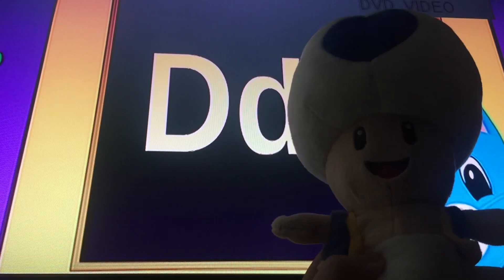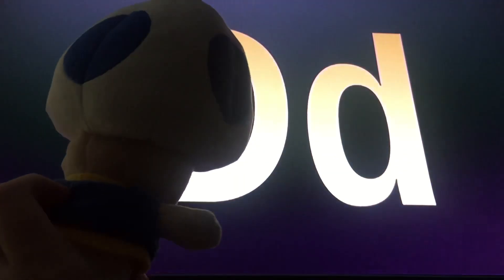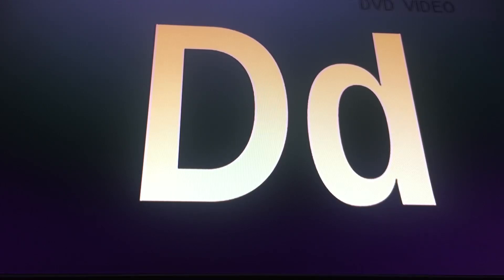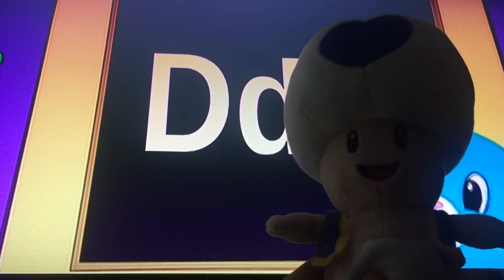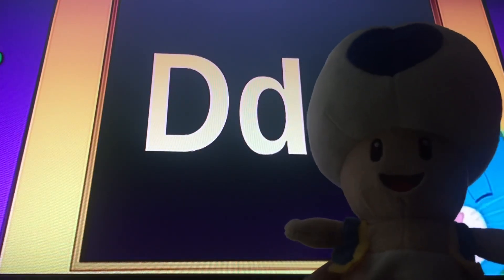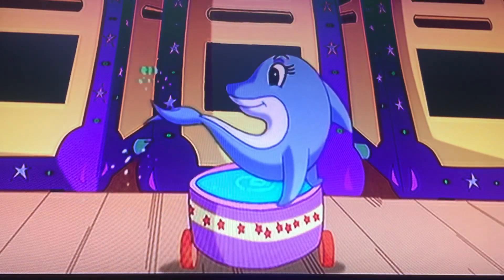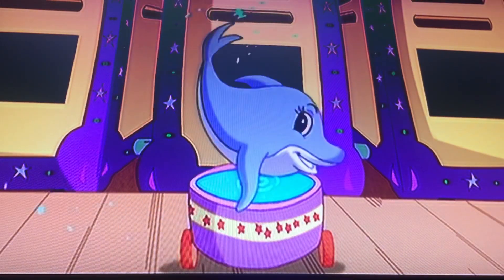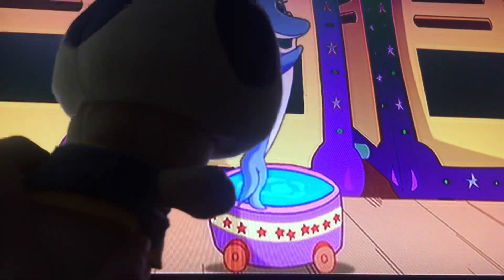The Letter D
D for Dancing Dolphin